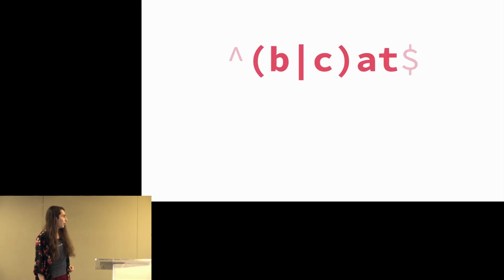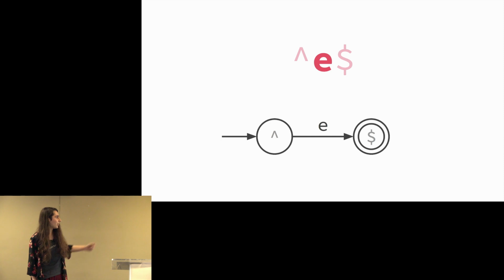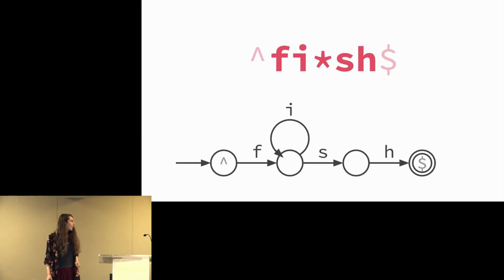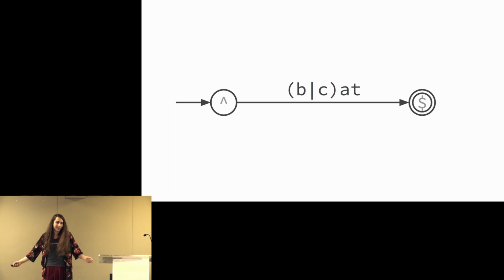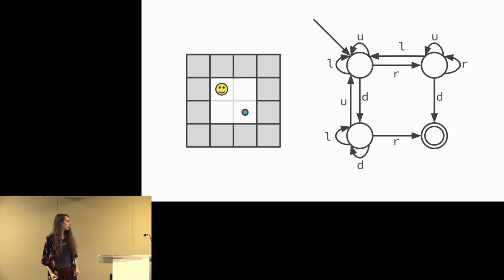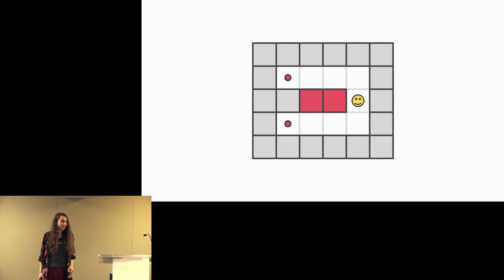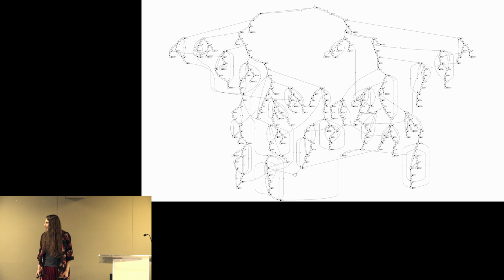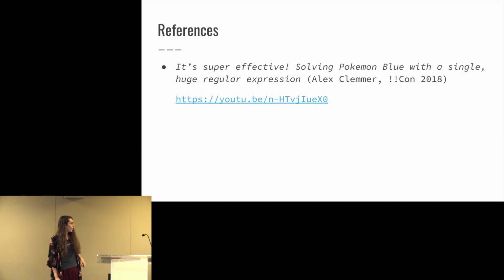Cursed Regular Expressions (MathsJam 2019)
My lightning talk from the UK MathsJam Annual Gathering 2019, exploring the correspondence between Regular Expressions and Finite State Machines.

To explain the 'realhats' comment:
Earlier in the day, Matt Scroggs presented a talk about his LaTeX package 'realhats', which makes the \hat command put real hats on things. I hurriedly grabbed the images from the package and put it in my talk for a cheap laugh :)

Many thanks to Colin Wright, Katie Steckles, Ben Sparks, Sam Holloway, and everyone else involved in putting together another fantastic weekend gathering.